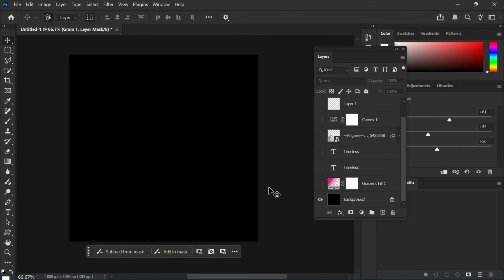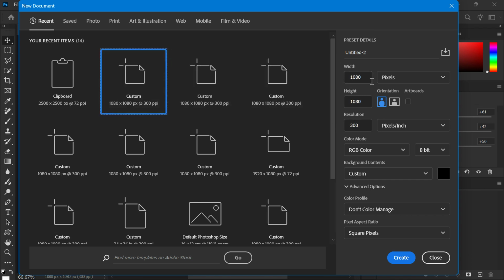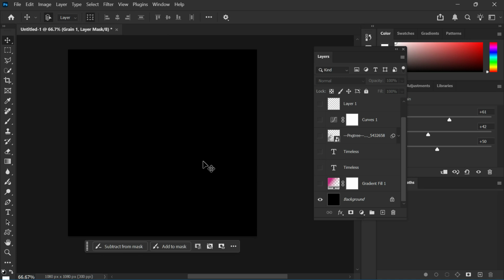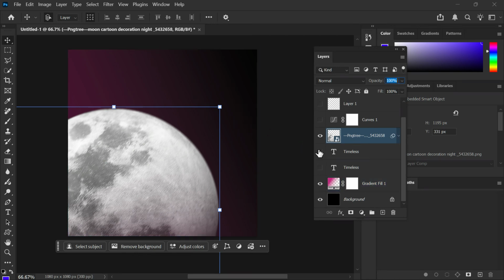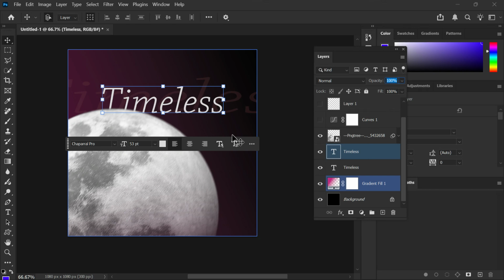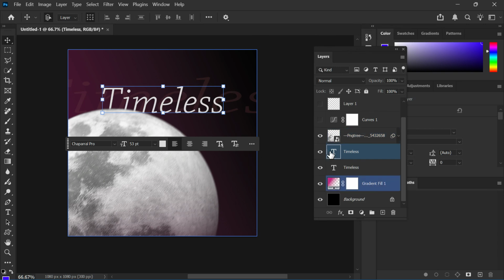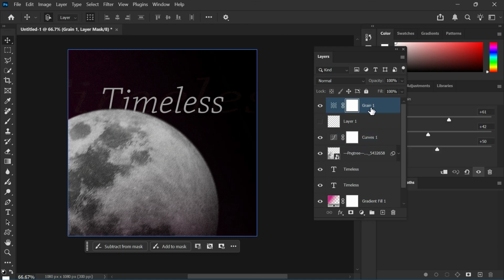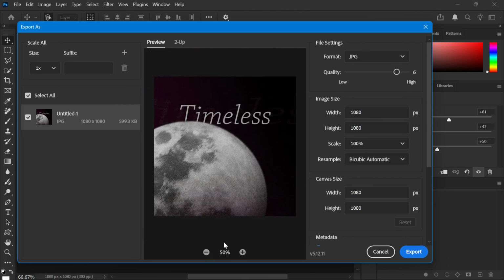How To Create A Simple Cover Art In Photoshop (2026 Easy Guide)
Learn how to create a clean and professional cover art in Photoshop using a simple layout. This beginner friendly tutorial shows how to design cover art for music, albums, or social media step by step.

Timestamps
0:00 Intro
0:30 Create New Canvas
0:52 Add Background Image or Color
1:16 Add Main Title Text
1:41 Add Artist Name or Subtitle
2:00 Add Simple Text Effects
2:19 Adjust Colors For Cinematic Look
2:41 Export The Cover Art